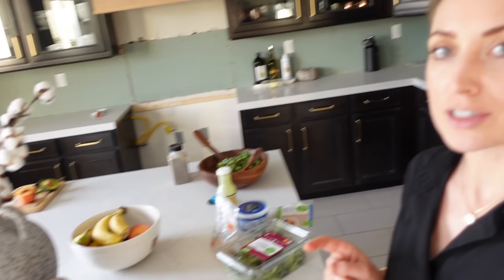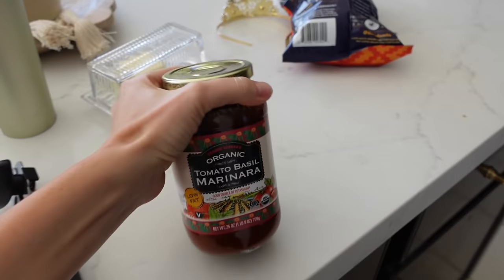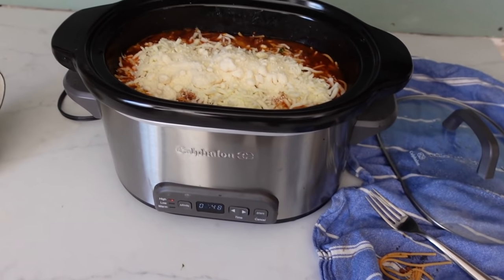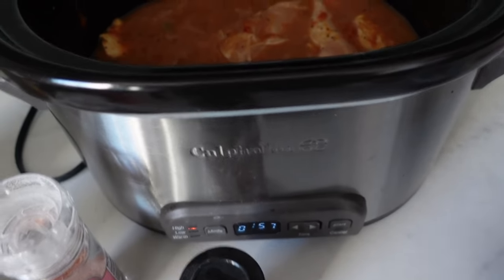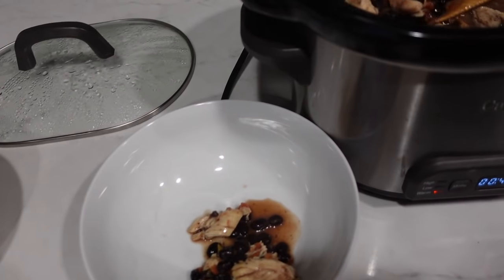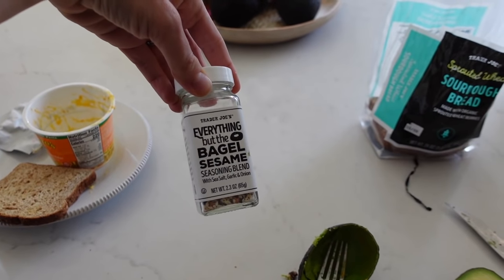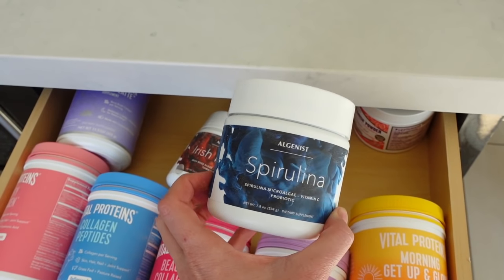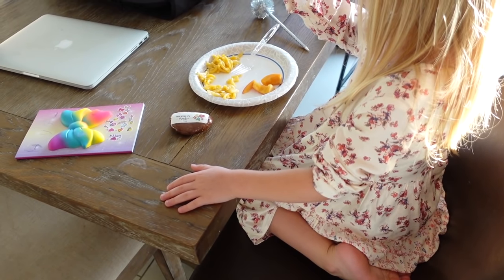What I Eat in a Week | Meal Ideas with no Stove or Oven! Renovation Meals | Kendra Atkins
What I Eat in a Week | Meal Ideas with no Stove or Oven! Renovation Meals
Hey guys! Today I'm sharing a "what I eat in a day" but it's more a "what I eat in a week"! We are still without an oven and stove so I've been getting creative with our meals lately. Everything is also gluten free!

|PREVIOUS VIDEOS|

Hi everyone! My name is Kendra and I create videos to help motivate you in different aspects of your life. I am a mom to identical twin girls who are 3 1/2 and a little boy who is almost 1! I hope all of my content can serve you in some way. Whether that's entertainment, encouragement or just to feel like you have someone who knows what you are going through. I am a stay at home working mom and going through all the same things all of us moms go through! Thanks so much for stopping by and I will see you soon!

|SOCIAL LINKS|